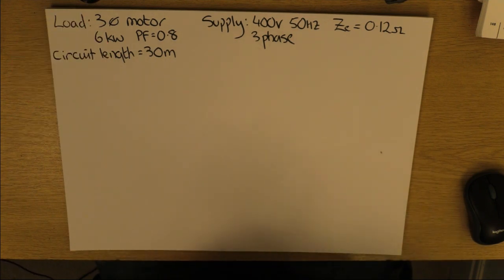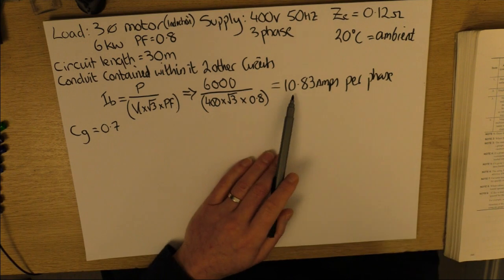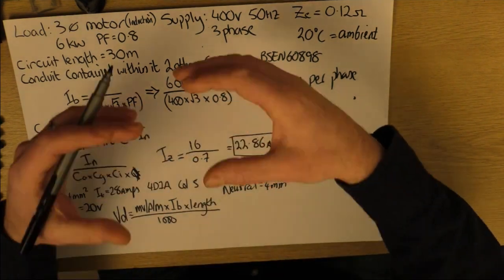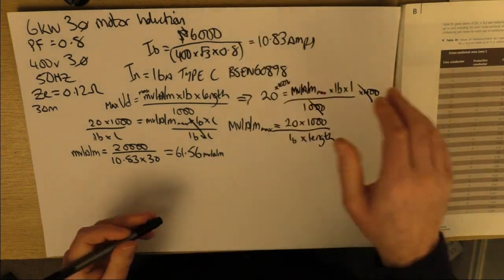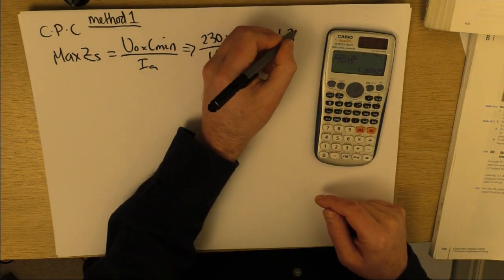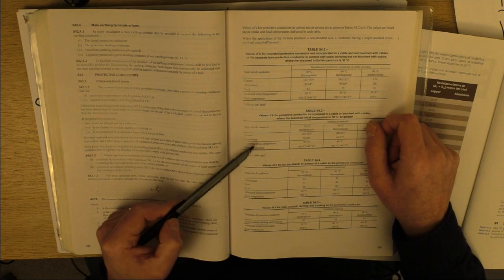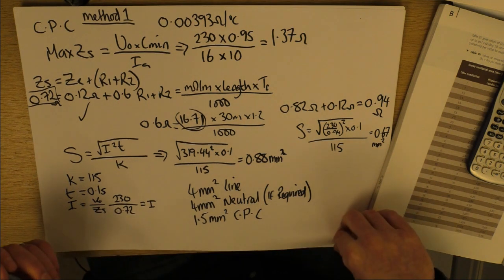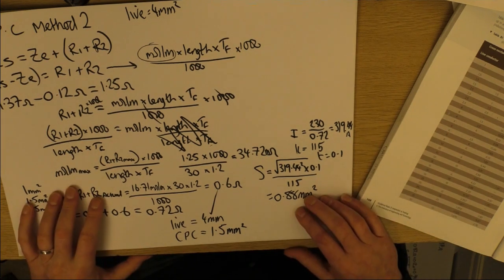Cable calculations design steps for a 3 phase induction motor, power factor, sizing all conductors.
Simple basic calculations for electrical cable sizing. Great practice video for city and guilds 5357/EAL level 3 courses or an intro to level 4 2396. .
In this video we go through how to calculate the design current, select an appropriate protective device . We then calculate the Iz value and select a live using both methods and select a cable based on the appropriate grouping factors and check compliance for volt drolp. Then we go through the 2 methods of calculating the C.P.C conductor including calculating the R1+R2 and Zs along with confirming the CPC size with the adiabatic equation.